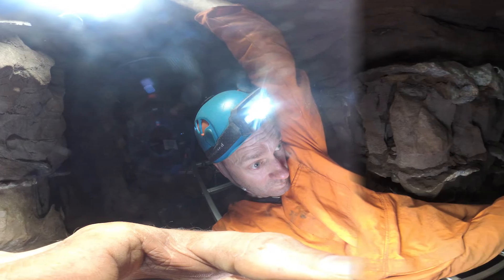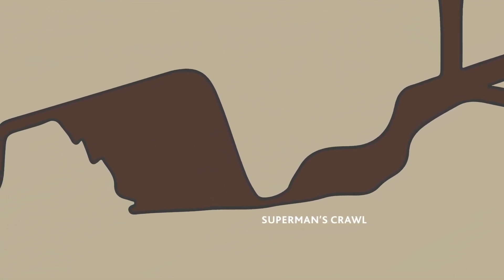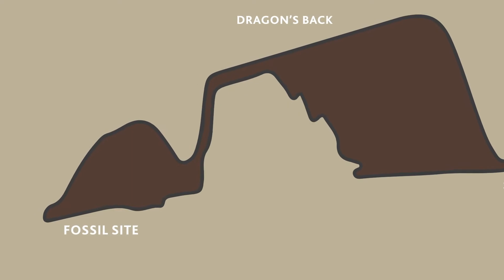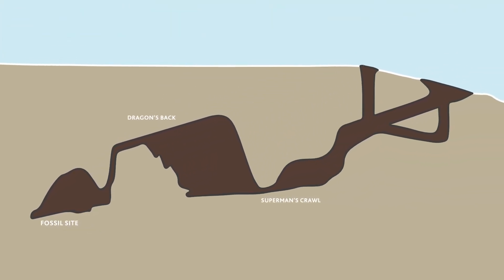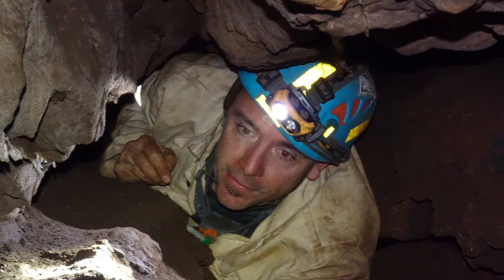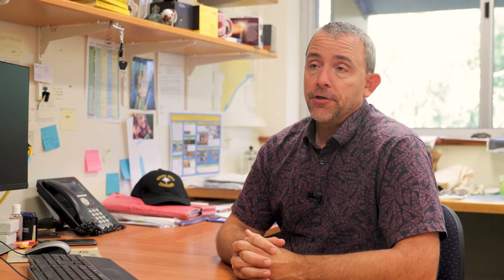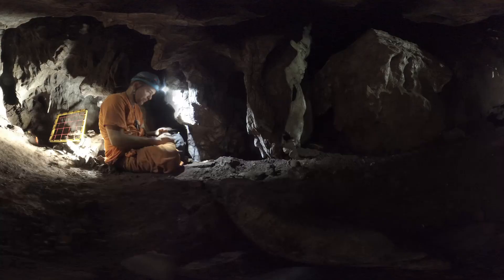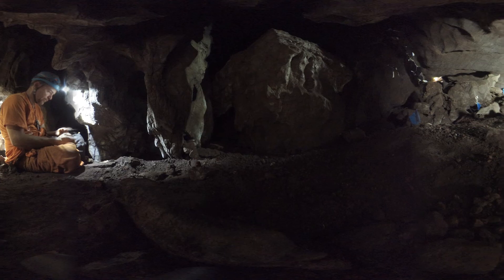This is Uni: The Rising Star Project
Hear from Associate Professor Eric Roberts and his work on the Rising Star Project.